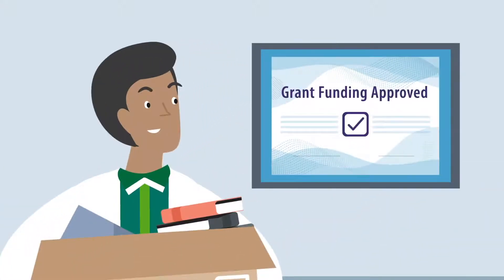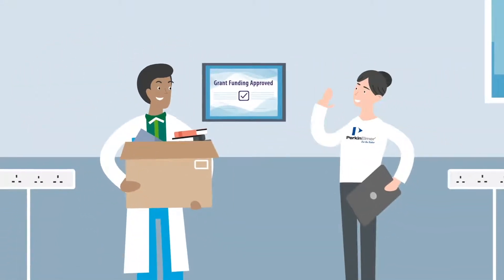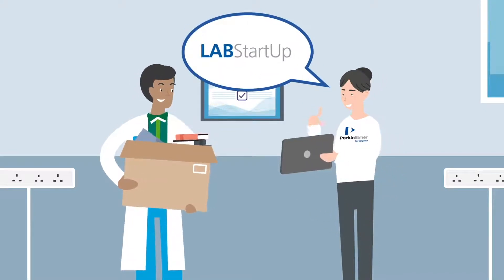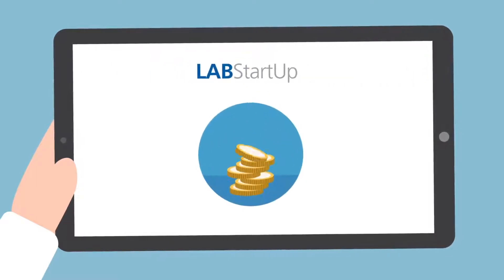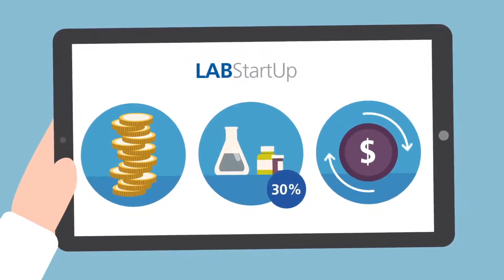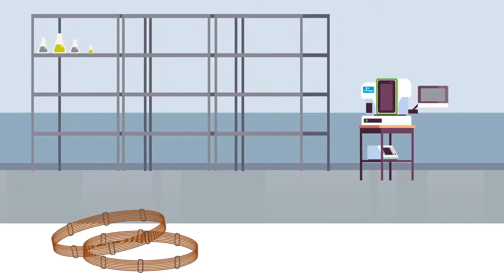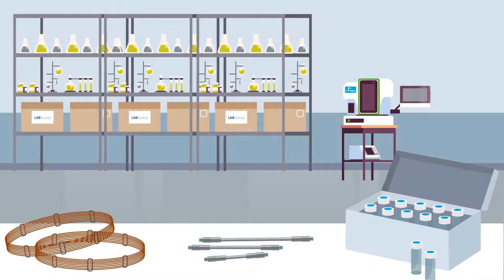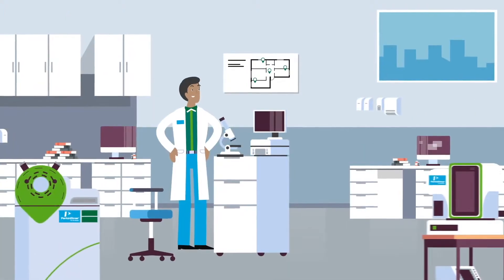Maximize Your Lab Investment with Our New LABStartUp Program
Whether you're looking to expand and enhance your lab's capabilities or open a new lab, we can help jumpstart those efforts quickly and easily with our LABStartUp Program Once accepted, you'll enjoy match-funding, up to 30% off consumables, special financing options and a free poster.